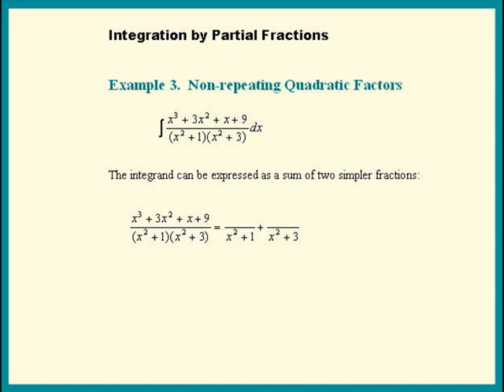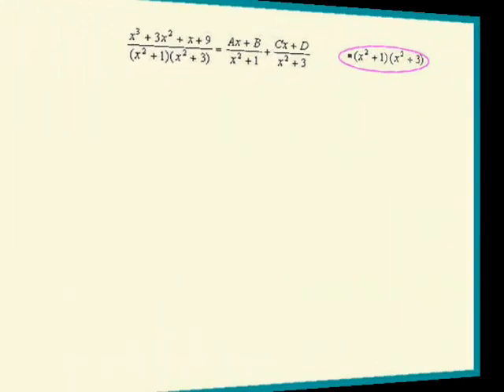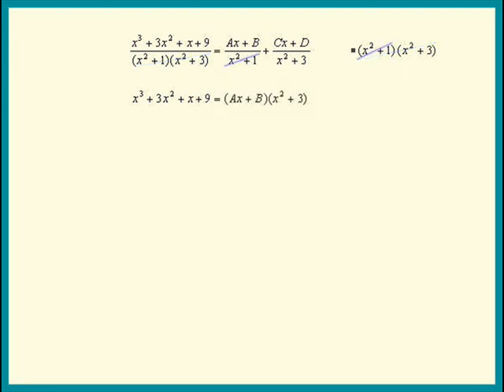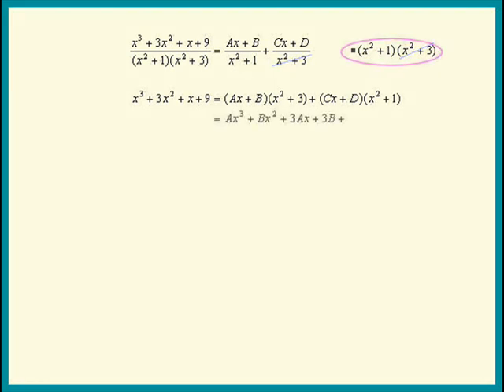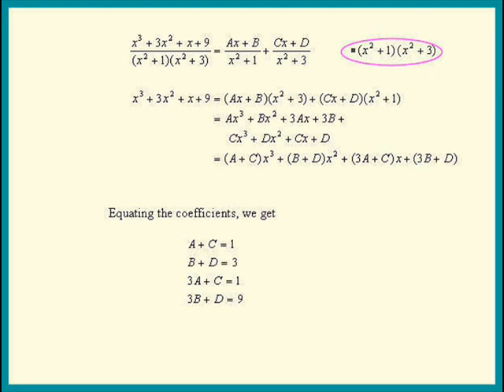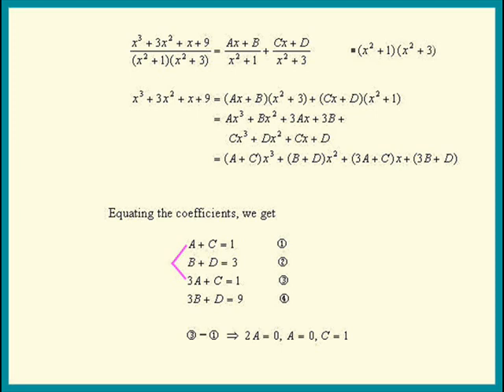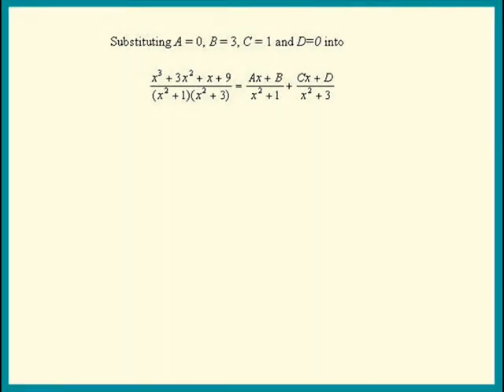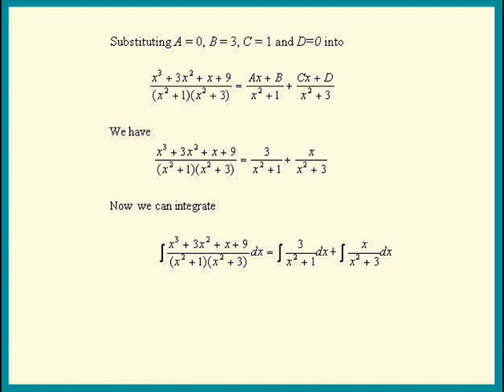Integration by Partial Fractions Part 3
Integration by Partial Fractions: Non-repeating Quadratic Factors

Part 1. Non-repeating Linear Factors
Part 2. Repeating Linear Factors
Part 3. Non-repeating Quadratic Factors
Part 4. Repeating Quadratic Factors
Part 5. Combination of Linear and Quadratic Factors